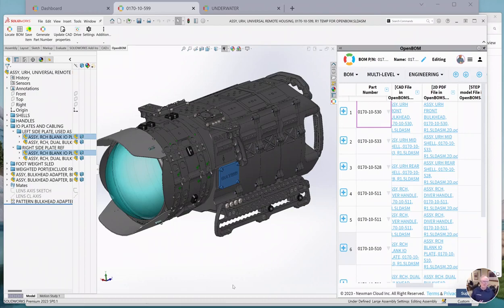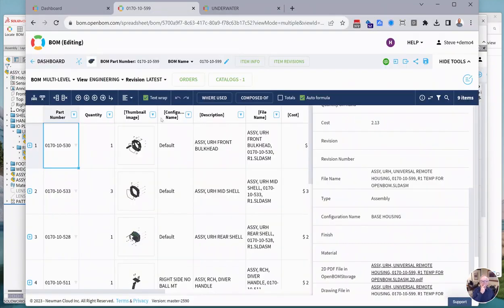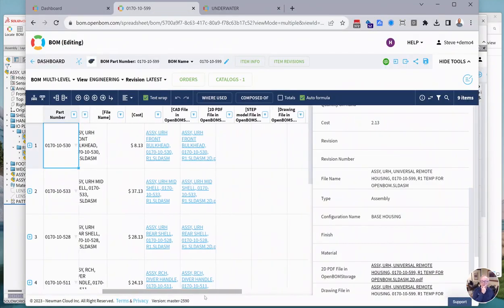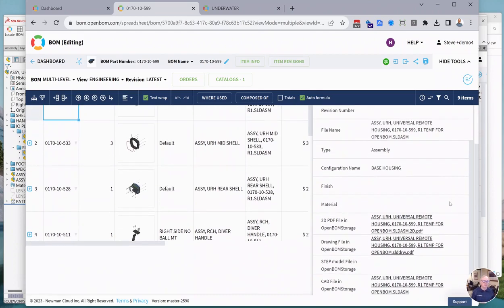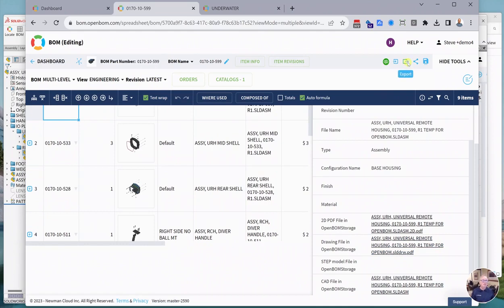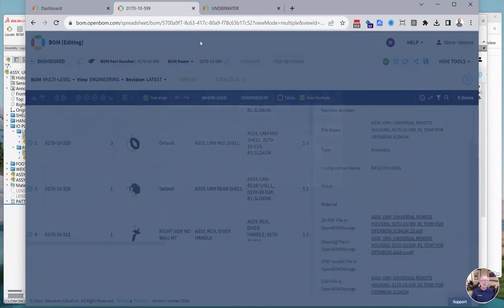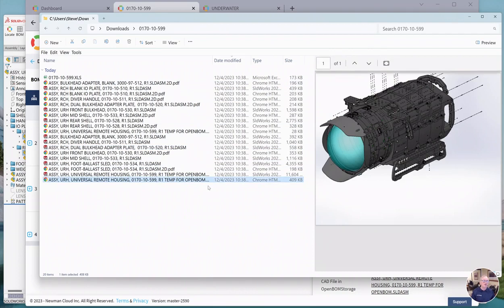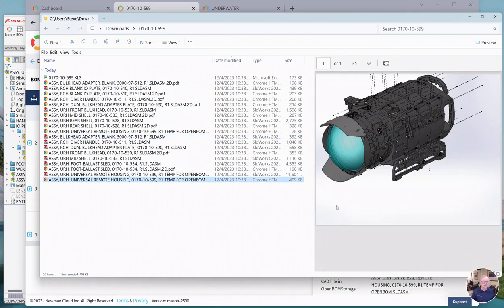What's new: Exports of files for top level BOM - Dec, 2023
An improvement to Export BOM function to zip. Now it includes files attached to the top level assembly (not only parts as before)